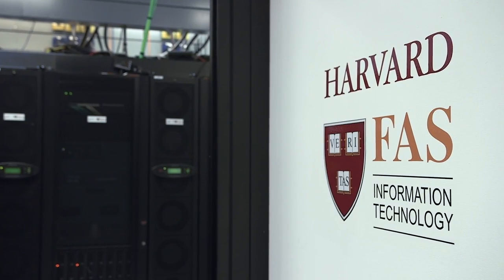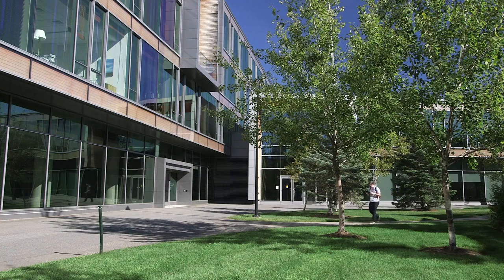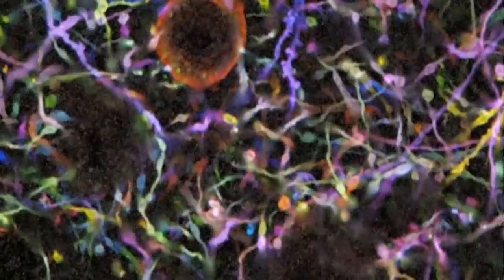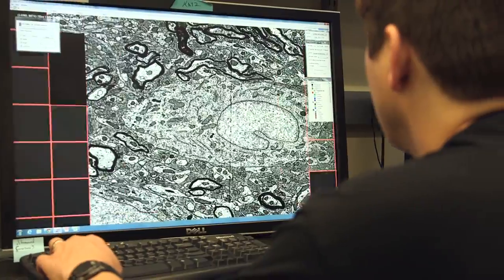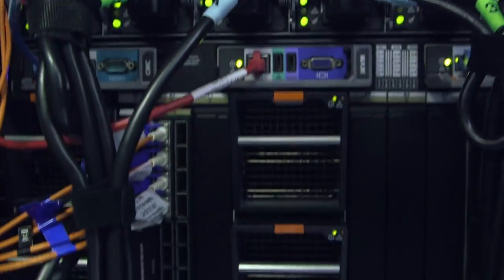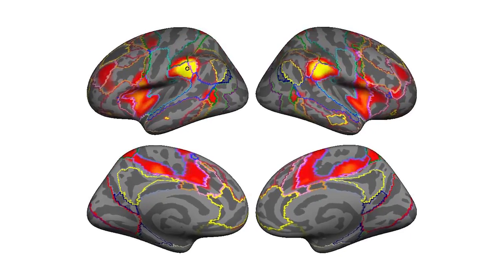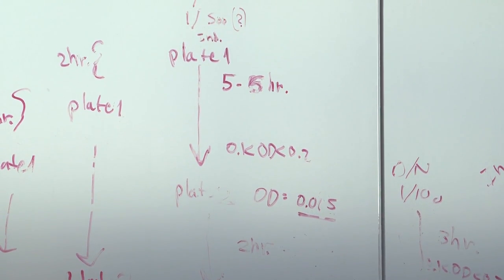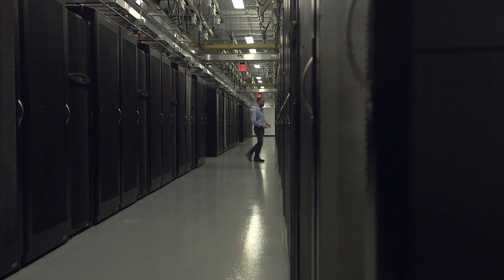Harvard computer system fuels our understanding of the brain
Faculty and researchers are using big data to answer society’s most challenging questions, and doing it with the help of FAS Research Computing (FASRC). Founded in 2007, FASRC had one goal: to provide Harvard faculty, students, and staff with leading-edge computational resources.

By building a centralized, high-performance computing environment called Odyssey, FASRC gave researchers the keys to unlock the information inside big data. Users have access to more than 60,000 CPUs and 15 petabytes of storage. At peak usage during a day, Odyssey churns through data so fast that it would take a traditional desktop more than 140 years to process the same information.